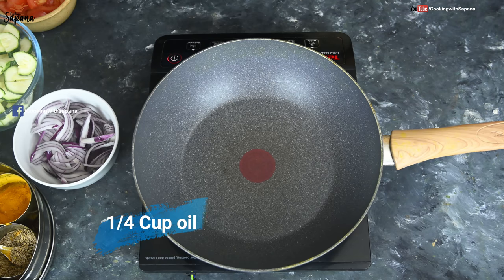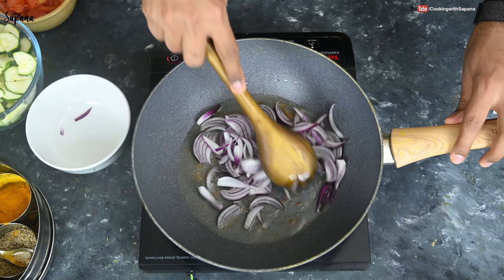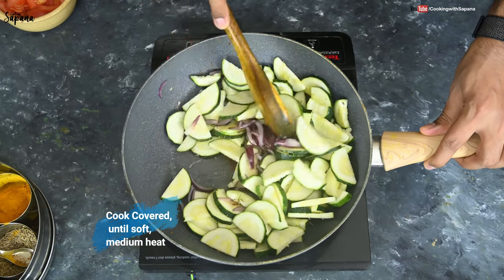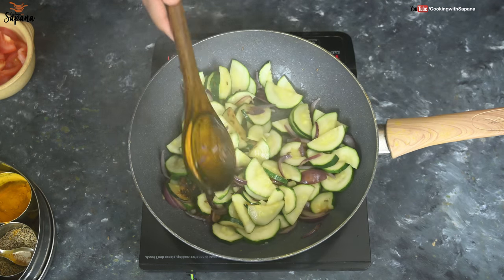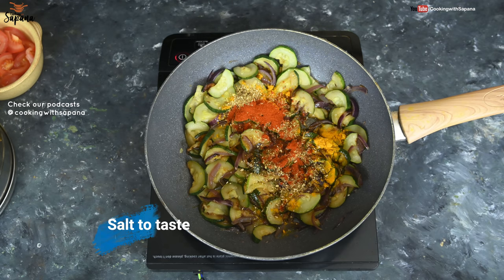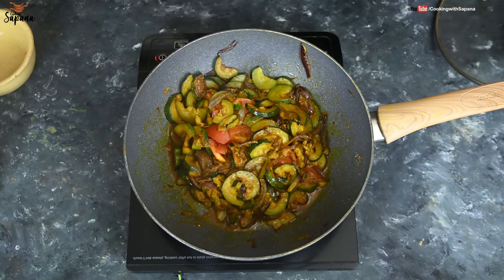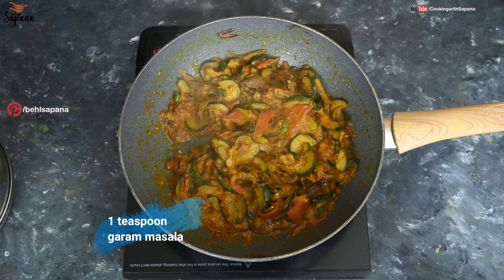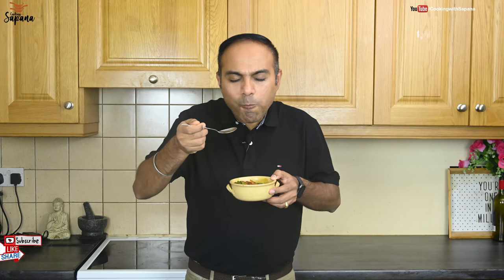How to Cook Delicious Zucchini / Courgette Recipe | Tasty Turai Ki Sabzi | Vegan Courgette Curry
Here is our delicious and juicy Zucchini / Courgette curry recipe. If you are in Asia, then you can replace Zucchini / Courgette in this recipe, with Turai and make this curry. Zucchini / Courgette curry recipe is very easy, prepared with basic ingredients, and tastes amazingly delicious. Do try this recipe and let us know how it turned out for you in the comments section.

Ingredients:

1. Courgette / Zucchini
2. Oil
3. Cumin seeds
4. Onion
5. Turmeric powder
6. Red chili powder
7. Salt
8. Garam masala
9. Fresh coriander

Check Quick video version of this recipe - Coming soon